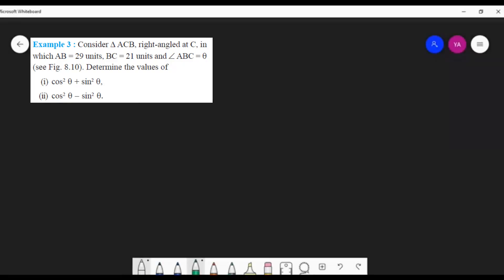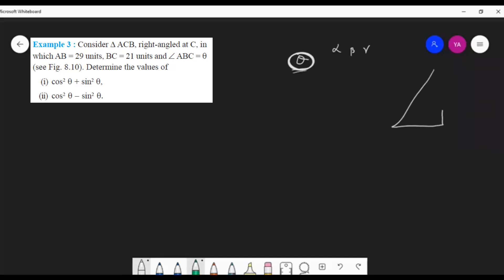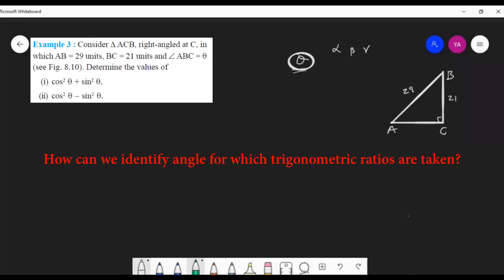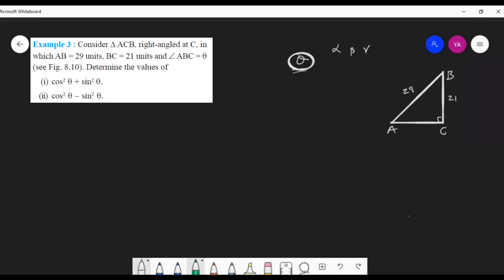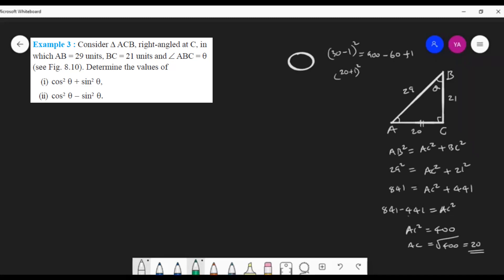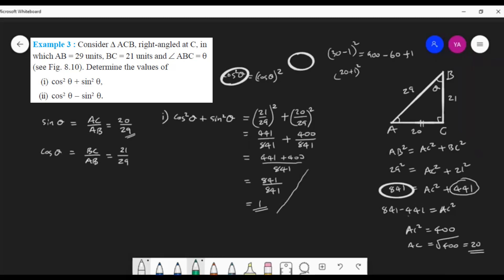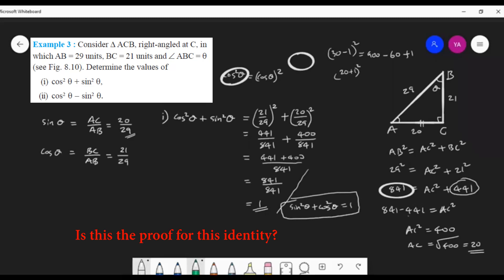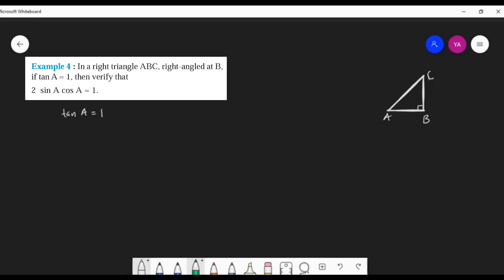Introduction to Trigonometry 8 | Trigonometric ratios | Different problems| Class10 CBSE, In English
Example 3, 4. Problems on Trigonometric ratios | Chapter 8, 'Introduction to Trigonometry' of Class 10 Mathematics, CBSE | Lesson by Yasar Arafath.
For best understanding, I request you to watch my videos in the same order I have numbered the video titles.

Go to the Playlist of Chapter 8 'Introduction to Trigonometry' for watching previous or next videos